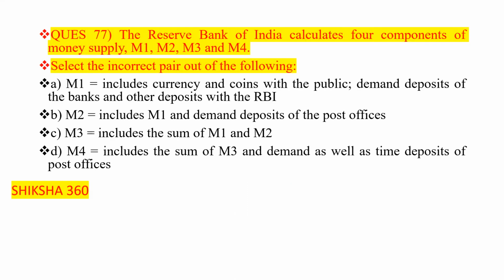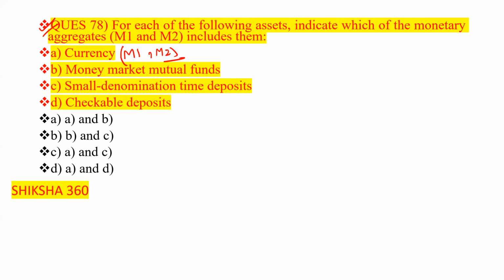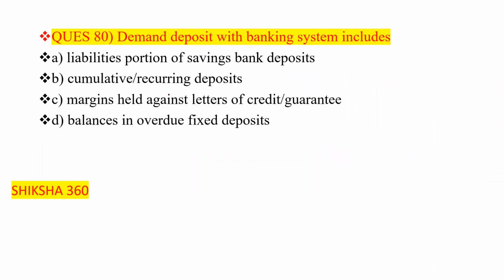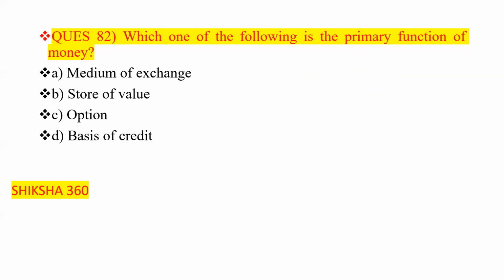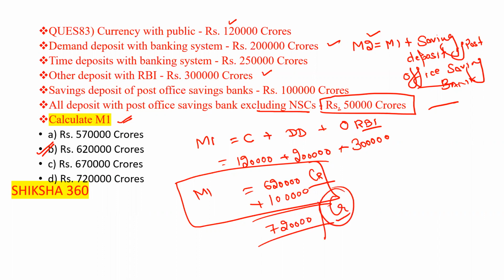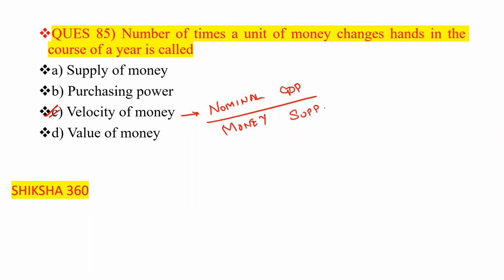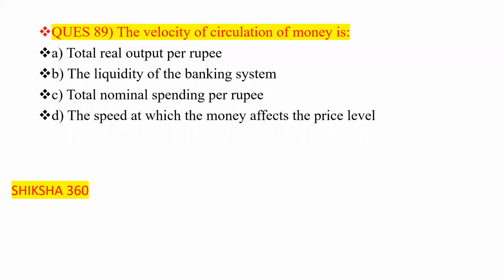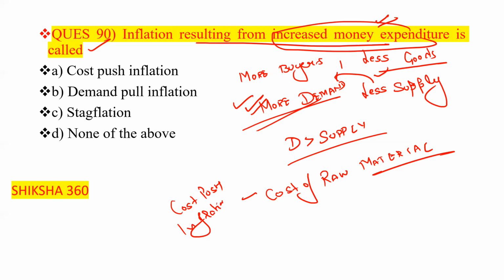MCQ SET 5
In this session we discuss MCQ regarding the money supply